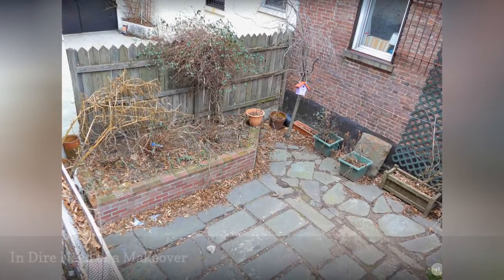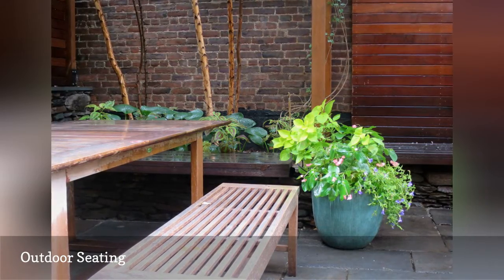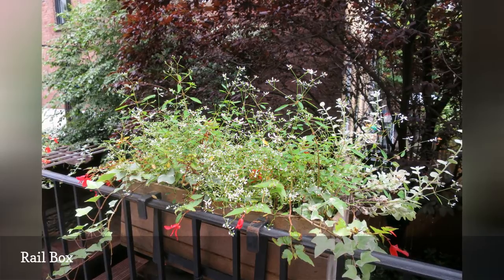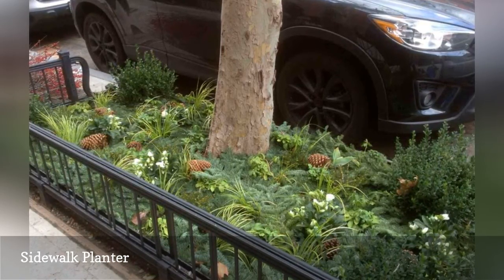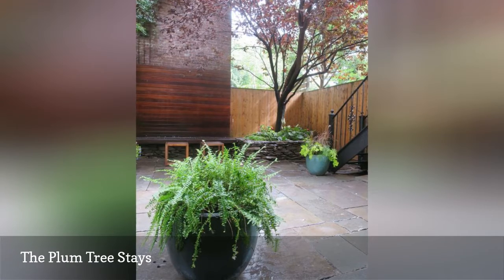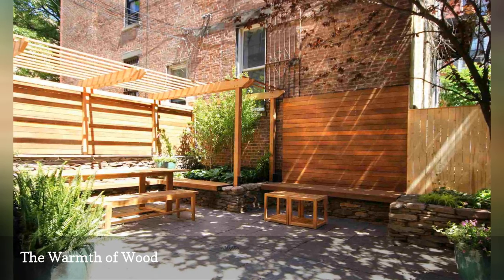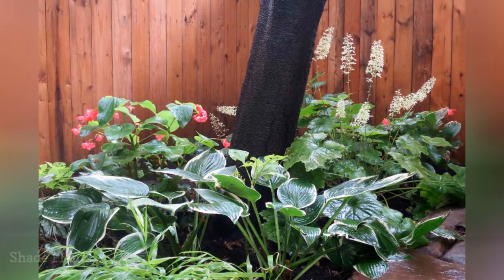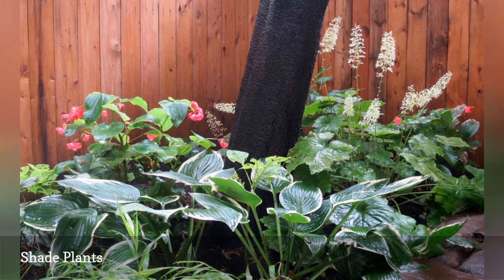Brooklyn Brownstone Gets A New Patio 🧧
Witness the transformation as two French garden designers turn a Brooklyn brownstone's neglected yard into an urban paradise.
0:00 - Intro
0:00:12 -   In Dire Need of a Makeover
0:00:21 -   Textures: Flagstone and Field Stone
0:00:30 -   Outdoor Seating
0:00:39 -   A Beautiful Space
0:00:48 -   A View From the Stairs
0:00:57 -   Rail Box
0:01:06 -   Front Window Boxes
0:01:15 -   Sidewalk Planter
0:01:24 -   The Plum Tree Stays
0:01:33 -   Pergola
0:01:42 -   The Warmth of Wood
0:01:51 -   Softscape: Where to Put the Plants
0:02:00 -   Focus on Containers
0:02:09 -   Shade Plants
0:02:18 -   What's Growing in the Garden